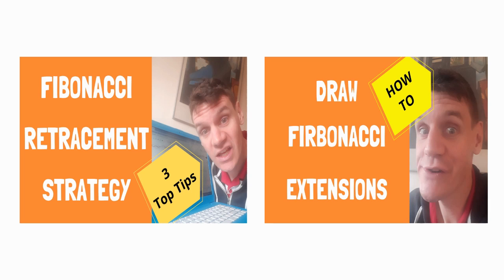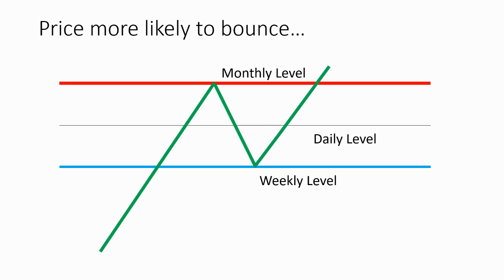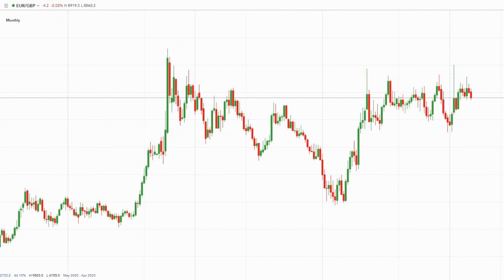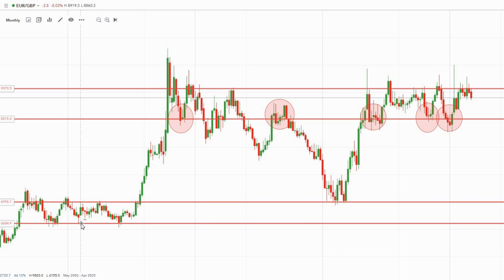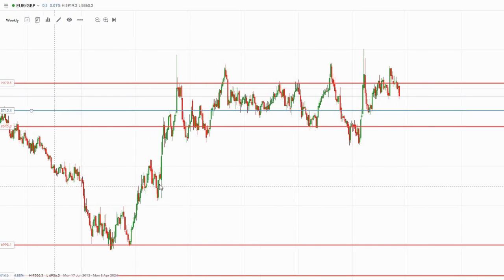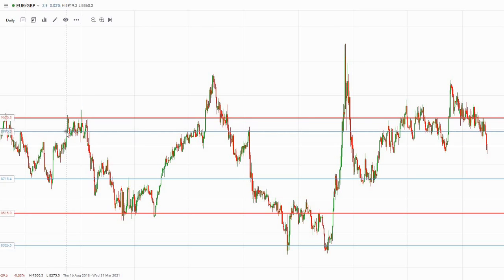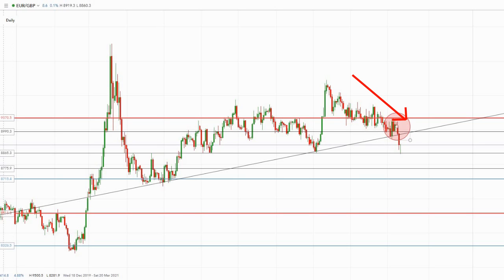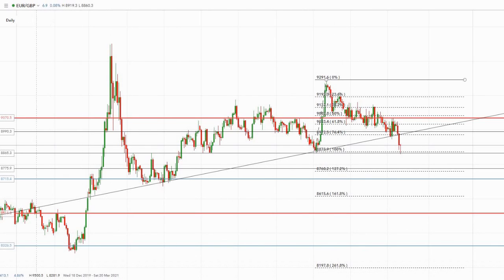How To Draw Fibonacci With Support And Resistance Levels: Fibonacci Support And resistance Indicator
How To Use Fibonacci Retracement With Support and Resistance

Hey Traders!

Today I want to go more in-depth into a concept I introduced in my previous videos, which is using support and resistance levels as confirmation that the Fibonacci Level you are looking at is a good place to enter the trade.

I am going to take you through why these levels matter, how to draw them and then how to integrate them properly with the Fibonacci Indicator.

Welcome to today’s video; How To Draw Fibonacci With Support and Resistance Levels.

I’m posting 2 videos a week with great Forex trading tips and content so, if you haven’t already, make sure you hit that subscribe button to be notified of all my future videos

If you haven’t already watched my previous Fibonacci videos, I strongly recommend you watch them first as they introduce the concept of the Fibonacci Indicator and how to draw it, which you will need to know to fully benefit from this video.

So The first thing I do when analysing a pair is draw my support and resistance levels. Now this is because I trade normally on a daily or 4 hourly chart but the critical levels are firstly drawn on a monthly chart - this means that, logically, the first part of my technical analysis is to draw on my support and resistance levels.

I have 3 different types of levels that I will add to my chart.

The monthly support and resistance levels which I edit to be red and the maximum level of thickness.

The weekly levels which I edit to be blue and medium thickness

And the daily support and resistance levels which I edit to be black and minimum thickness.

I do it like this for 1 specific reason: The greater impact that these different levels have on price.

The price of a market is more likely, for example, to bounce off a monthly level of support or resistance than a weekly or daily level and more likely to bounce off a weekly level of support than a daily level. Also if the price of a market has broken through a monthly level then it is more impactful than if it has broken through a weekly or daily level - that is to say that it is more likely to continue in that direction for longer. This already points me to areas on the chart where I could look to place a trade even before I go any further with my technical analysis.

Of course, Weekly levels are also important areas that can have an impact on price or indicate which way price may head in the future. I add in these levels because I like to try and make 3 - 5 trades per week. If I waited for price to reach the monthly levels before placing a trade I wouldn’t be able to trade that often as they are normally far apart.

Lastly the daily levels give me opportunities to enter a trade in between weekly and/or monthly areas of support and resistance.

So, now let’s take you through how to draw them.

Let’s use this example of the EUR/GBP chart. First I start off selecting the monthly time-frame. This means each candlestick represents a months worth of price action.

What I am looking to do is find levels at which price bounced off several times as these are levels that are likely to be where price will do the same in the future.

So I zoom out all the way and here we can see around the  9074 level - price has bounced off this area a total of 7 times - I therefore draw a horizontal line across the chart making sure the points touch the line like this. I make sure the line is thick and red.

Here is another level at which price has bounced off around 5 times - it is worth noting here that I will add the line to make sure the points are at around the same level instead of trying to do it by eye.

It looks like the 7000 level is also an area where price has bounced several times - lets add a support/resistance line to double check. Yes! We can see that this level acted as an area of support and resistance 4 times

Note: it doesn’t matter if the price is exactly on the line - think of these levels more as areas where price reacted or bounced several times.

Price also appears to have bounced several times right at the bottom here. I’ll add in a support/resistance line to check. Once again, we can see that price has bounced off this level 3 times.